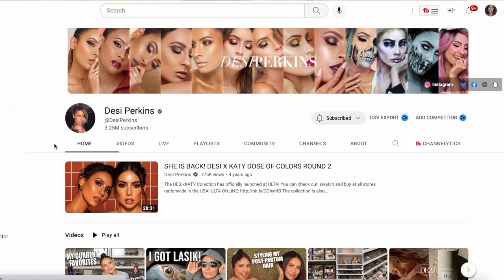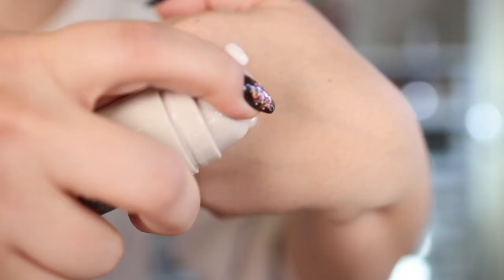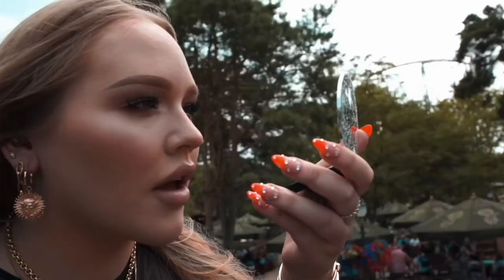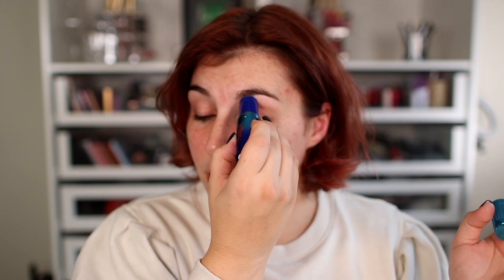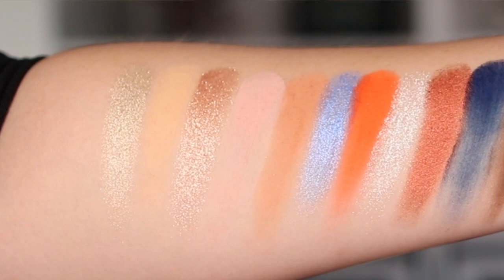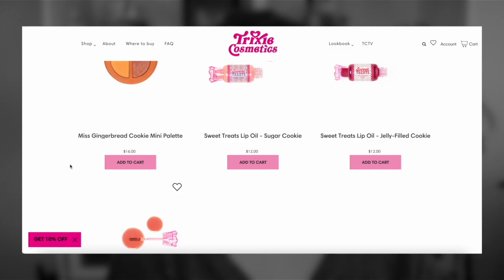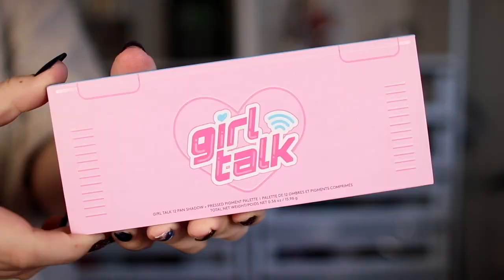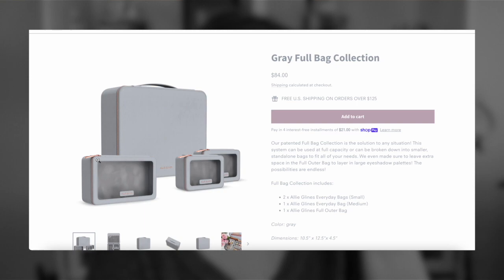RATING Beauty YouTuber Makeup Brands | Bailey B.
Today, I'm finding out whether these influencers' brands are REALLY good, or really hyped up.

You'll like these videos too!